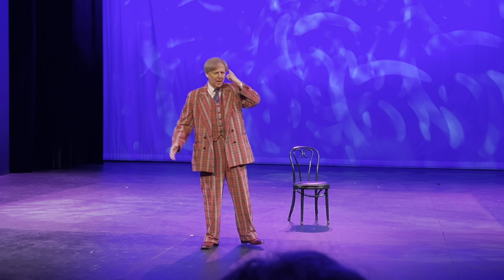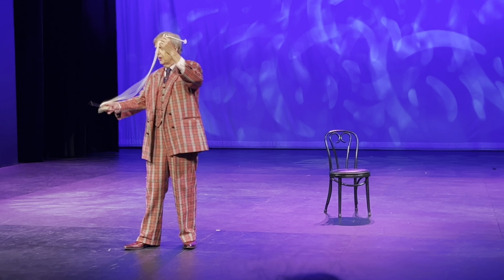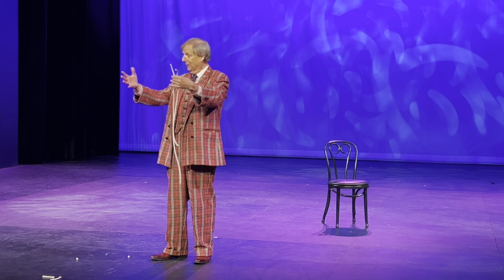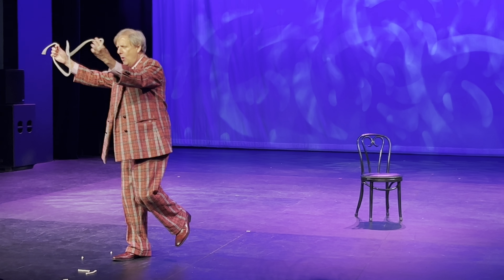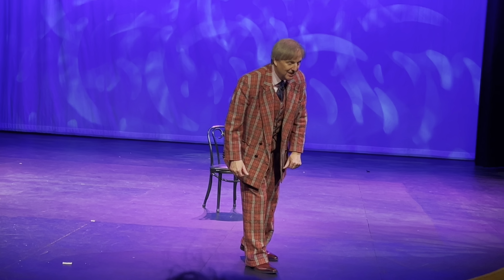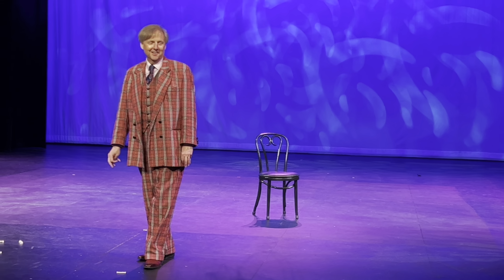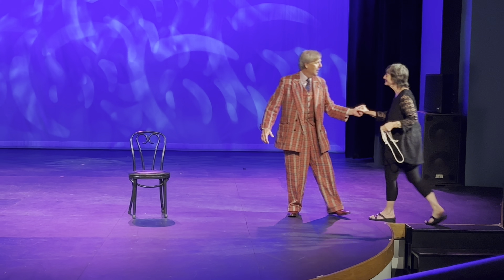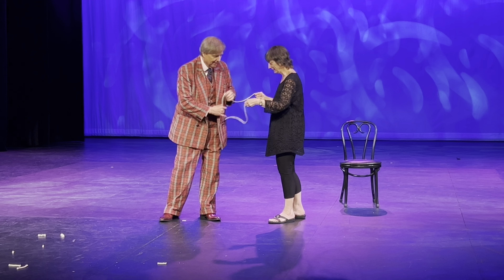Mac King - Magician 2023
Burlycares: The 2023 Timeless Convention, A Celebration of Variety Entertainment Legends